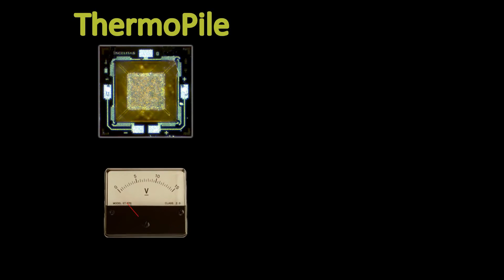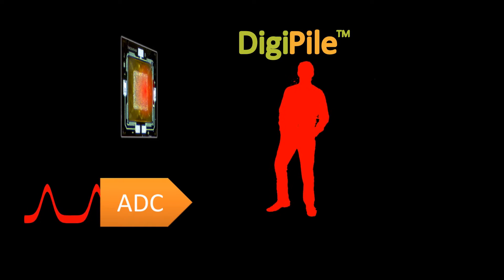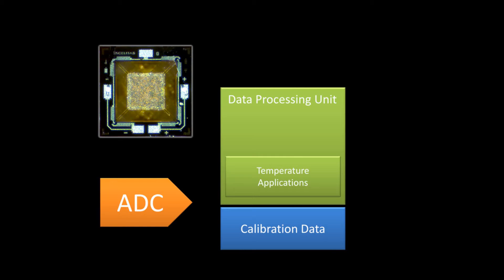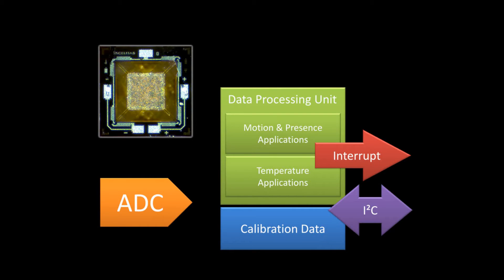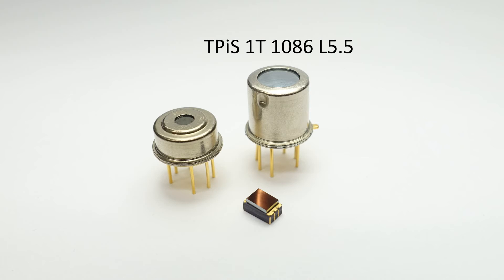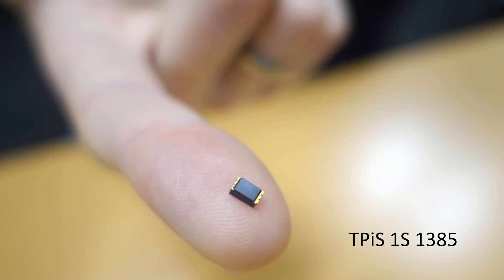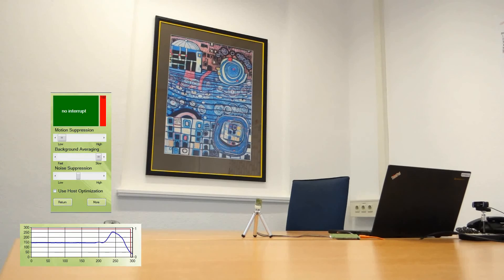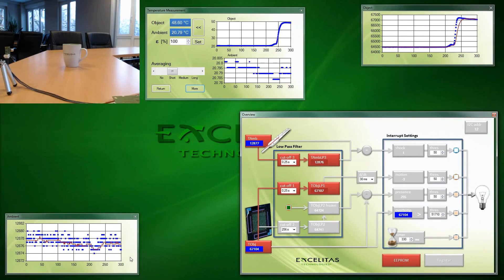CaliPile Multi function IR Sensor Intro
Ideal for smart-home technology and IOT devices, the NEW CaliPile Intelligent, Multi-function IR Sensor from Excelitas provides three distinct detection modes from a single compact digital thermopile... motion sensing, presence monitoring and temperature measurement. This informational video provides an overview of CaliPile's overall operating and integration features.